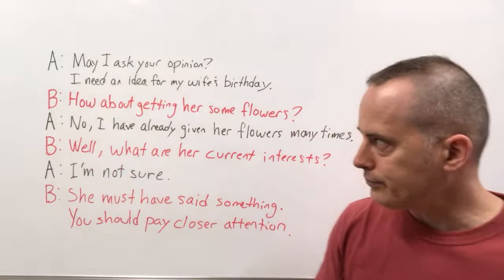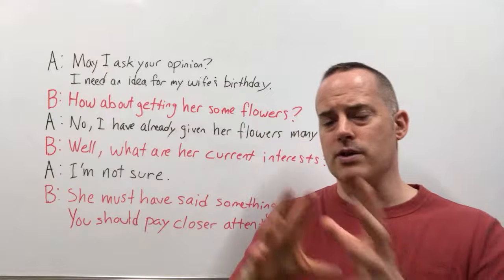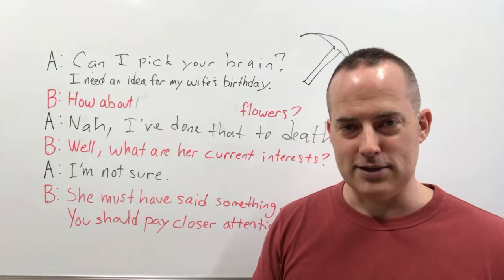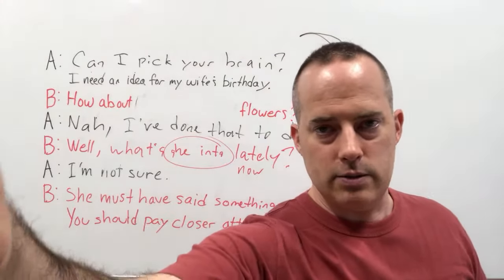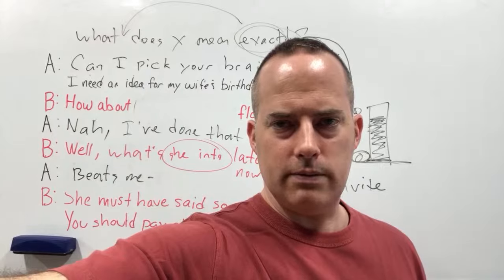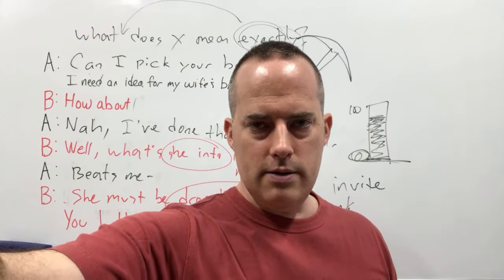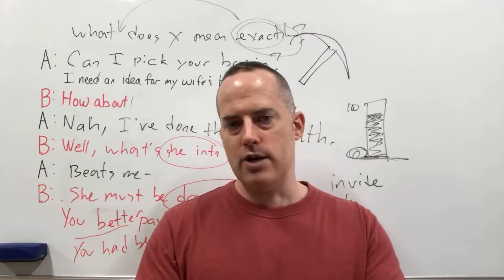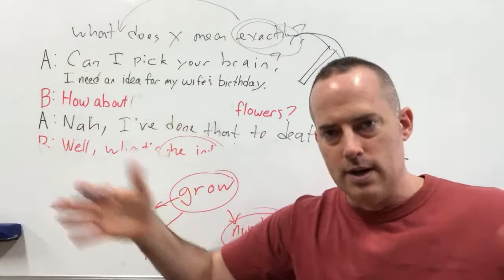5 Native English Phrases I Used Today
Click here to feel certain and confident when you speak English

Want to get even better at speaking English? Finding out how to improve English speaking skills is easy when you start learning English online.

In this video, you'll learn some natural, native English vocabulary from a real conversation. This lesson will help you understand the vocabulary like a native, and eliminate any doubt about using it, so you feel confident expressing this English in your conversations. :)

Here's the conversation:

Textbook English Version:

A: May I ask your opinion? I need an idea for my wife's birthday.
B: How about getting her some flowers?
A: No, I've already given her flowers many times.
B: Well, what are her current interests?
A: I'm not sure.
B: She must have said something. You should pay closer attention!

More Natural and Native English version:

A: Can I pick your brain? I need an idea for my wife's birthday.
B: How about flowers?
A: Nah, I've done that to death.
B: Well, what's she into lately?
A: Beats me.
B: She must be dropping hints. You better pay attention!

Want to speak English fluently? Our online courses are here to help you learn English, understand how to learn English effectively, and develop strong English speaking skills.. We provide easy-to-follow lessons for those eager to learn English speaking skills. From basics to advanced nuances, our learn English online program caters to all levels. Join us and see how easy it is to get fluent when you learn English as a FIRST language!

Our courses guide you on how to be fluent in English, transforming your communication skills. So, if you're looking to elevate your English to new heights, this is the perfect starting point.

Our approach to basic English speaking lays the foundation for mastering the language. Discover the best way to learn English speaking through our interactive and immersive methods that make learning engaging and effective.

0:02 - Introduction and Welcome to the Video
0:21 - Purpose of the Video and What to Expect
0:43 - Differences in Communication Styles
1:04 - Why English Learners Struggle with Understanding Natives
2:35 - Interruption by a Fire Truck and Two Ways of Speaking
6:06 - Encouragement for Viewers to Express Themselves in Different Ways
7:58 - Explanation of How to Use 'Get' Instead of 'Buy'
8:17 - Explanation of How 'Get' Can Be Used in Different Contexts
9:20 - Friend's Frustration and Suggestion to Pay Closer Attention
16:28 - Discussing different ways of expressing "how about getting her some flowers"
23:03 - Discussing how to understand and digest information from the lesson
26:17 - How to Master Phonetics in English
32:14 - Eliminating Doubt to Improve Speaking Skills
47:51 - Responding to viewer's comments
55:05 - Introducing the phrase "dropping hints"
55:27 - Explaining the concept of "dropping hints" in relationships
1:00:01 - Discussing the challenges of live teaching
1:05:49 - Discussing the Need for Books to Become Fluent
1:09:43 - How Focusing on Known Words Can Improve Vocabulary
1:12:48 - The Power of One Word Fluency
1:14:19 - How to Get Fluent Faster Than a Native Child
1:16:04 - How Natives Think About Language
1:17:30 - The Importance of Context Over Memorizing Rules
1:18:01 - Answering a Question About Monsoon Weather
1:18:13 - Exploring the Fascination with English Idioms
1:18:25 - Correcting a Grammar Mistake in a Comment
1:19:28 - Promoting a Link for Pronunciation Practice
1:21:19 - Responding to Viewer's Time Check Comment
1:21:29 - Discussing the Effectiveness of English Proficiency Exams
1:22:25 - Mentioning Fluent for Life Program and Email Lessons
1:25:11 - Recommending Native Content for Language Learning
1:25:28 - Discussing the Challenges of Self-structured Language Learning
1:25:55 - Suggesting Ways to Use YouTube for English Learning
1:26:08 - Explaining the Concept of Improving Fluency in Layers
1:28:00 - Sharing Personal Information About the Speaker's
1:35:00 - Explaining How Native Language Learning Techniques are Applied to English Learning
1:40:06 - Wrapping Up the Lesson and Encouraging Viewers to Like and Share the Video
1:40:26 - Saying Goodbye and Teasing the Next Video